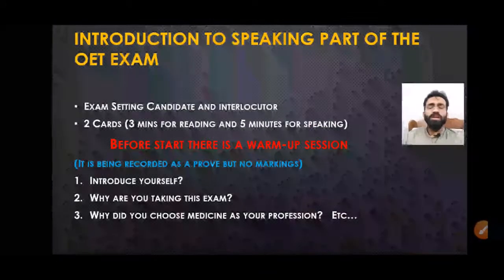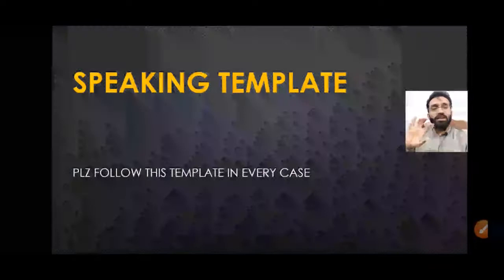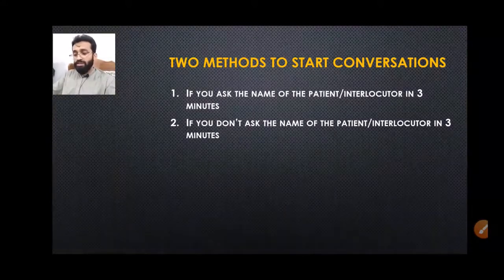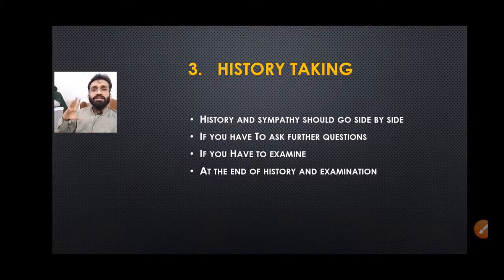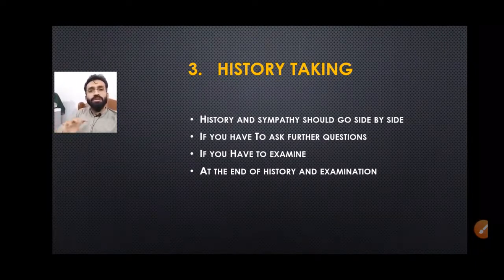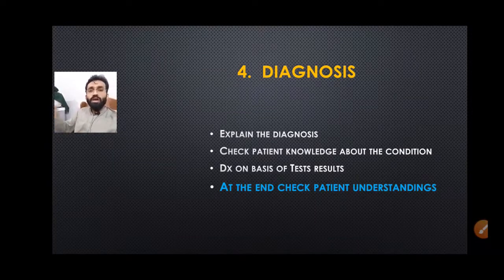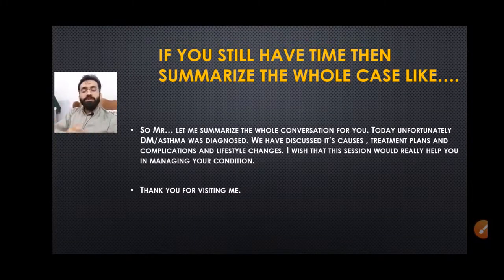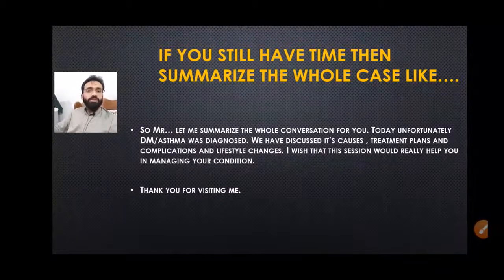OET Speaking Role play Template|OET Speaking Strategies|OET Speaking Tips|OET Speaking Medicine OET